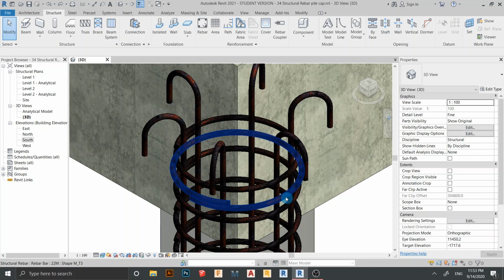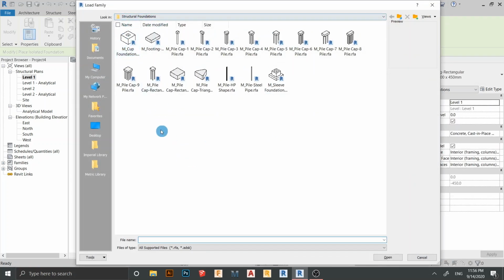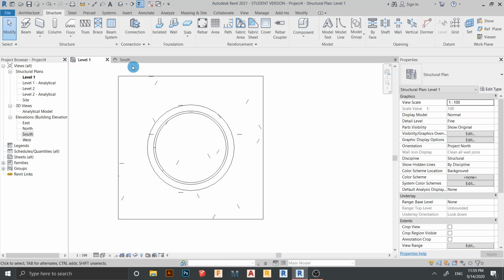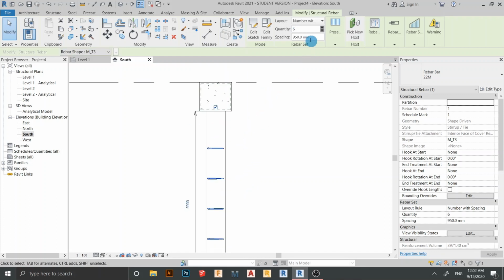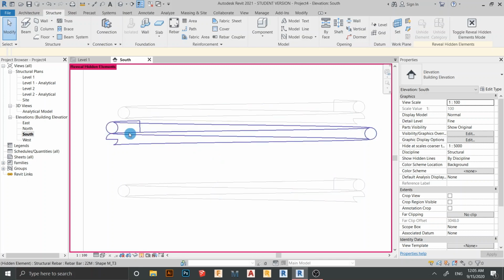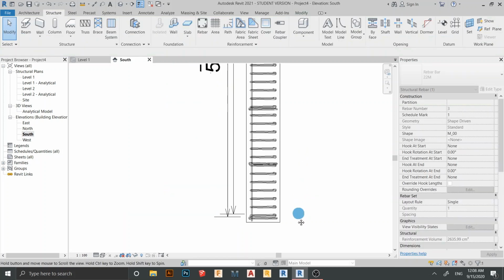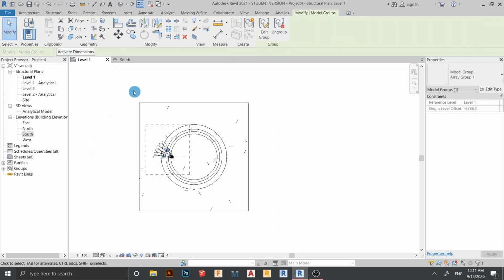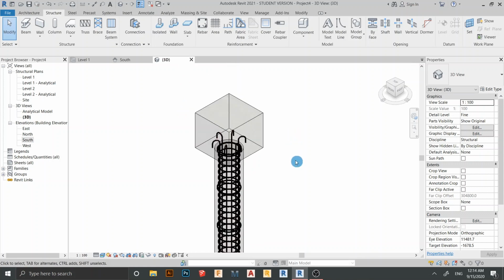REVIT STRUCTURE FOUNDATION - Reinforcement Rebar Pile Caps in Revit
Hi! Everybody, Today I'm going show you how to create pile caps rebar in Revit (No plugging need) I know most of Revit user are struggling about placing rebar pile caps in Revit. So, today we'll walk-through together from start to finished.

 Anyway, If you haven't subscribed to my channel, I invite you to subscribe to my channel and like our official Facebook page to learn more about BIM (future construction) and Free Revit tutorial.